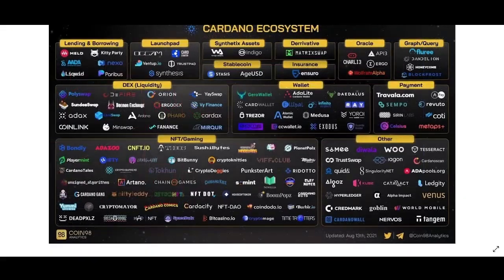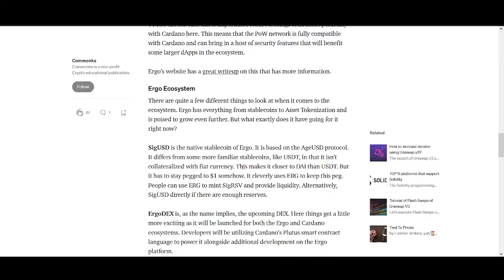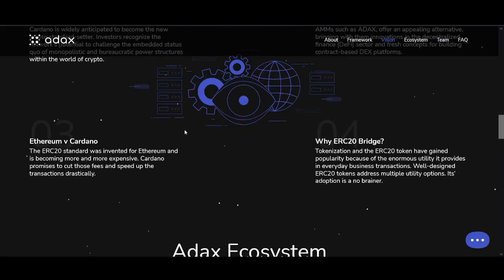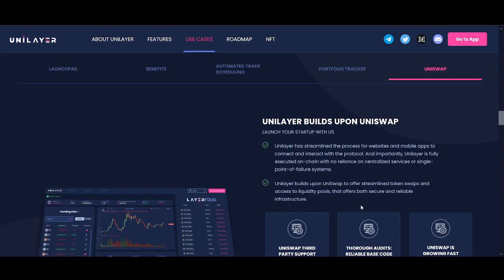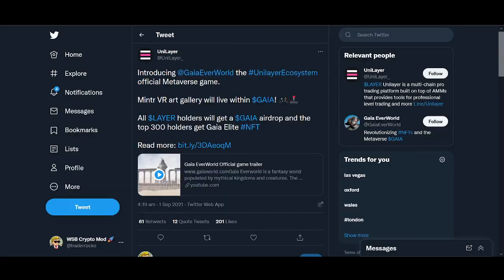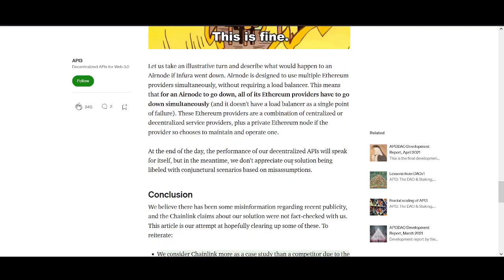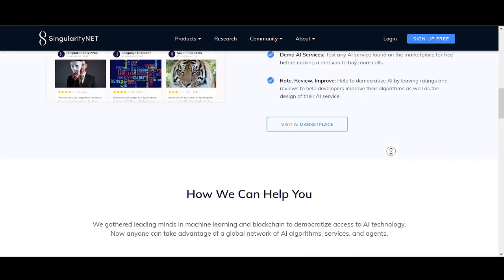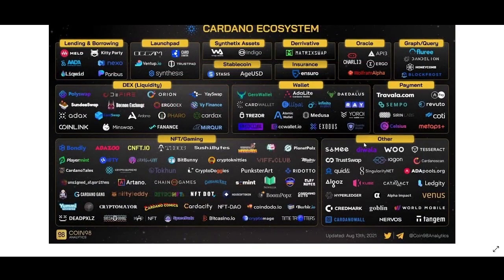Top 5 Projects on Cardano!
In this video, we take a look at the Top 5 projects built on the Cardano Network right now.

Timestamps:
0:00 - Intro
0:26 - Cardano Smart Contracts
1:28 - Project 1
6:04 - Project 2
9:33 - Project 3
12:05 - Project 4
16:22 - Project 5
18:42 - Bonus Projects
21:23 - Conclusion